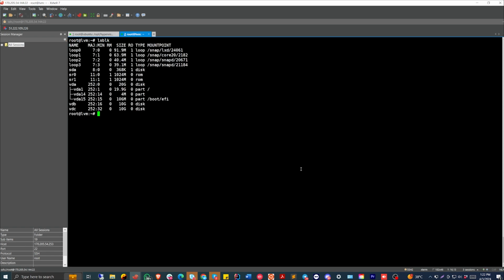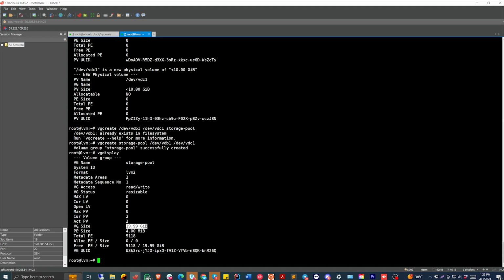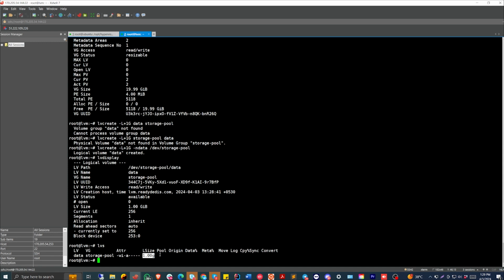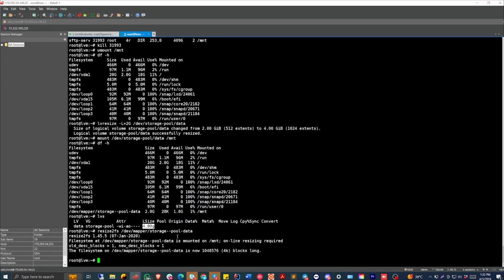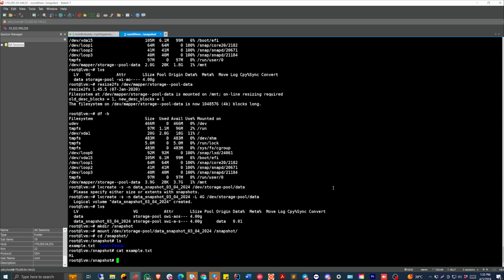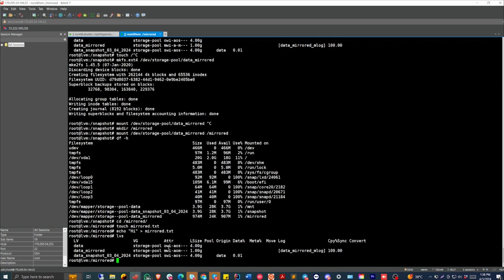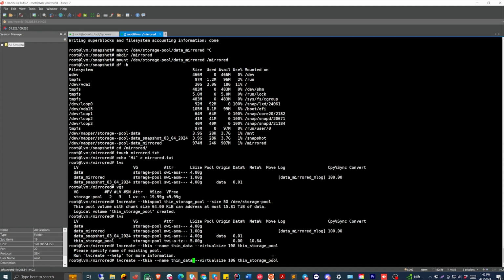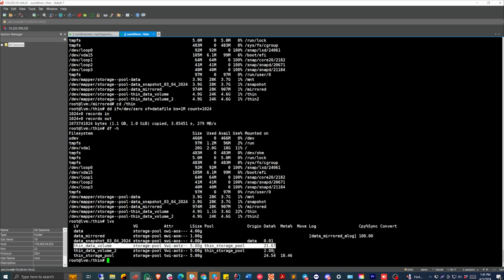Basics of LVM Management | Ubuntu 22.04 LTS | LVM Snapshots | Thin Provisioning | Volume Groups